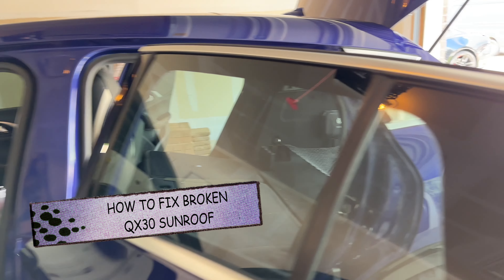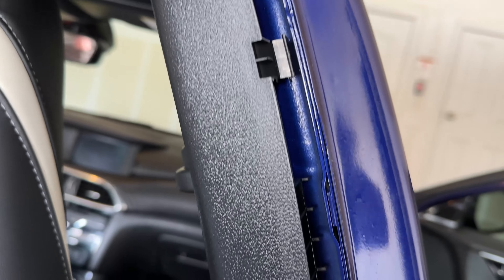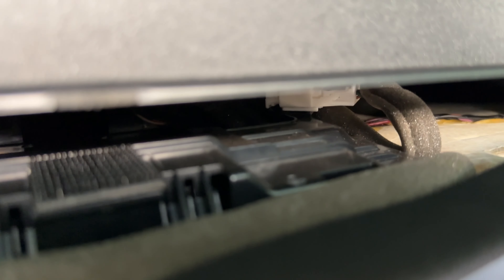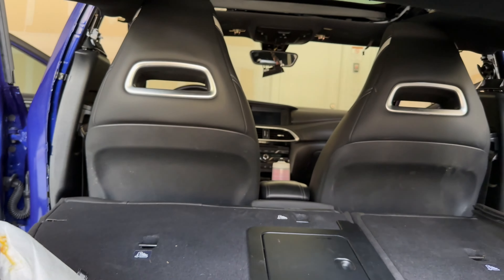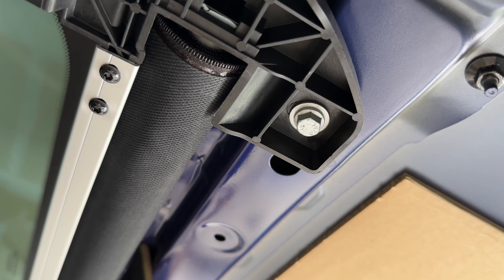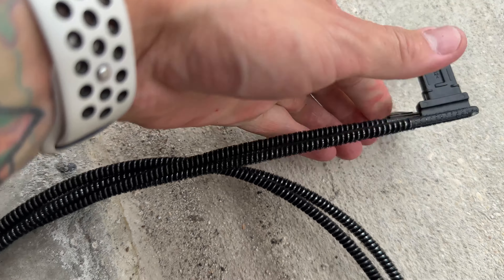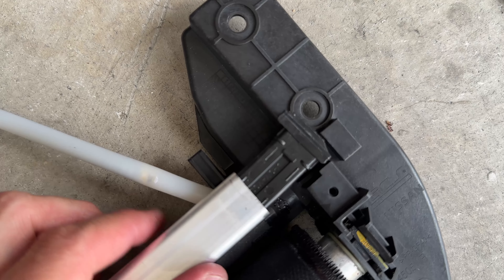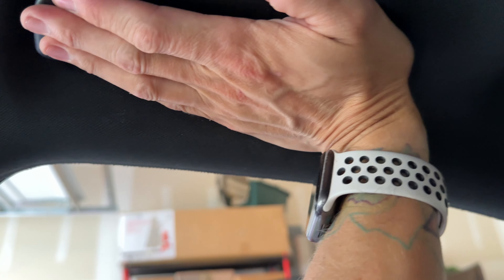HOW TO FIX BROKEN INFINTI QX30 SUNROOF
You're Welcome :D
Broken Sunshade?  Doesn't want to slide back and forth or is stuck.

Infiniti will quote you $2500-3K for this repair.  The part is less than $150

TOOLS NEEDED:
10MM
T20
POP CLIP SET PREFERRABLY(OR SMALL FLAT HEAD)
PATIENCE